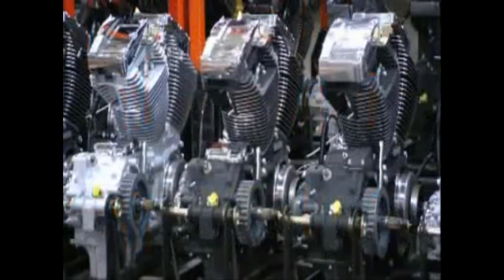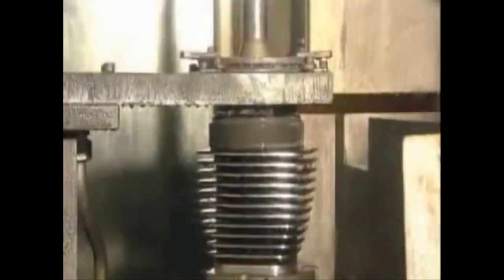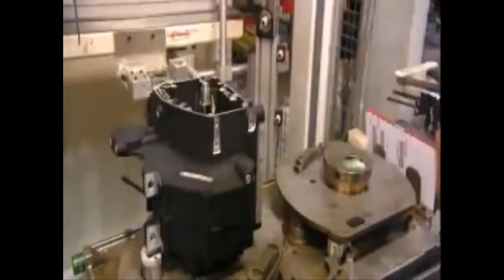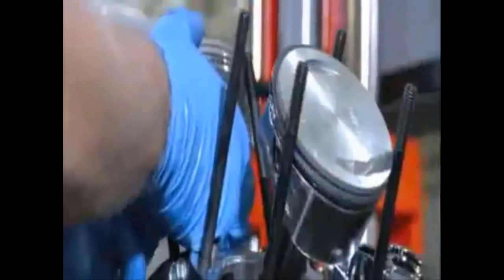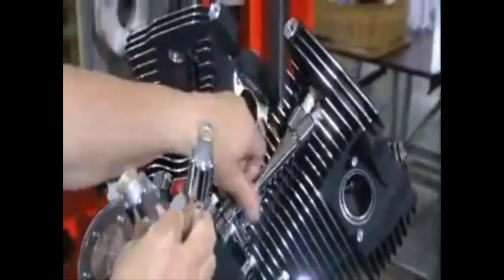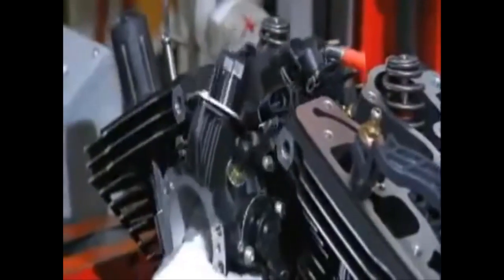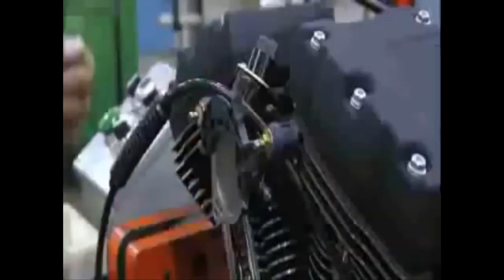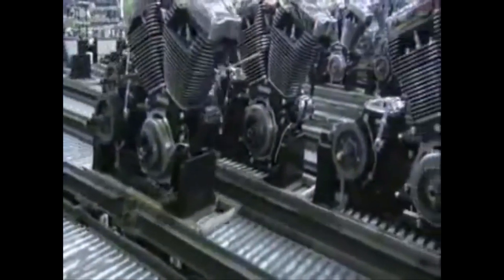How Motorcycle Engine Made | मोटरसाइकिल इंजन कैसे काम करता है | Manufacturing Process